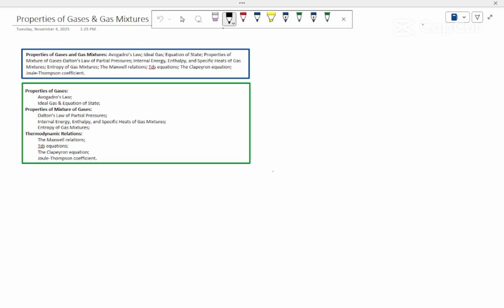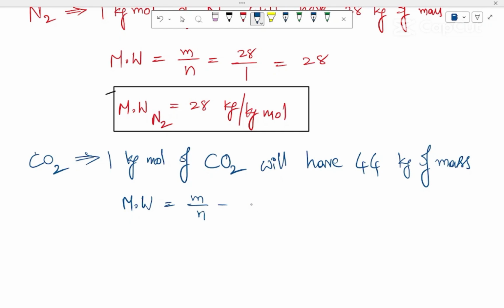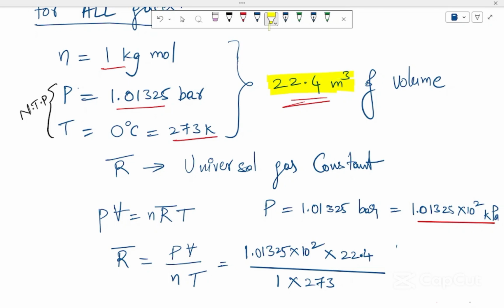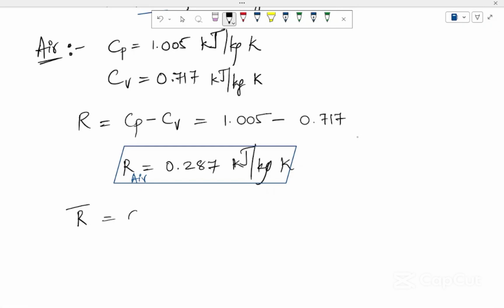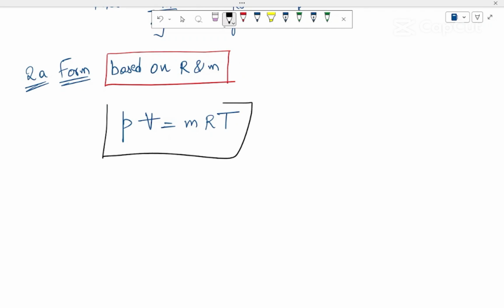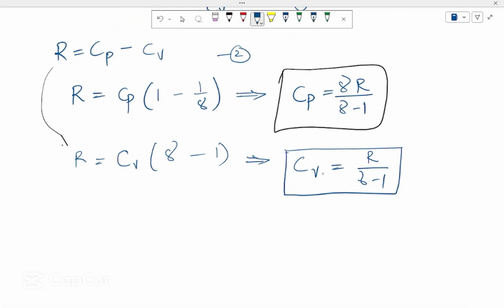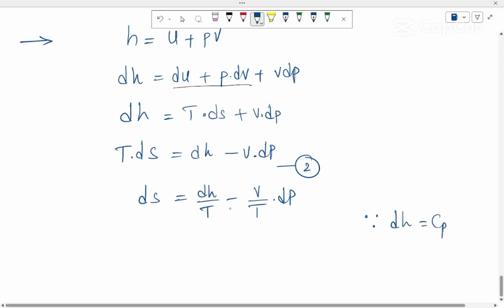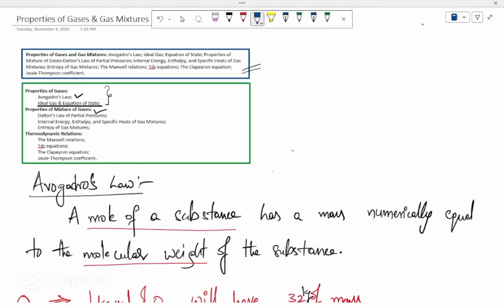Properties of Gases for Gas Mixtures || Sandeep Raj Lanka Thermodynamics Lectures VNRVJIET